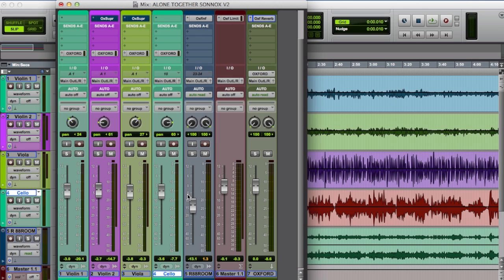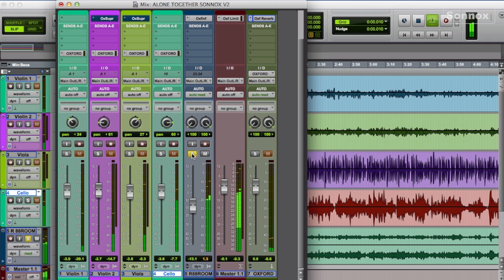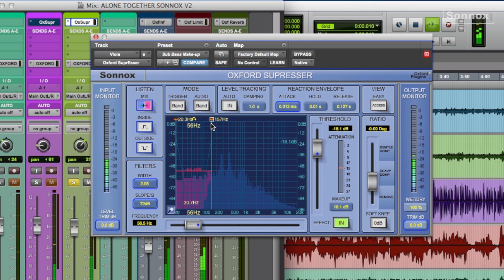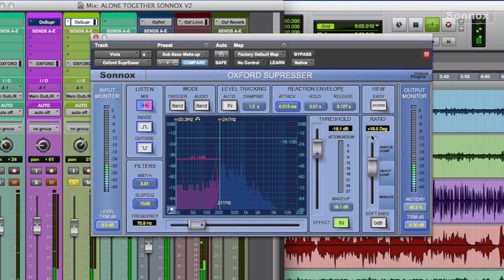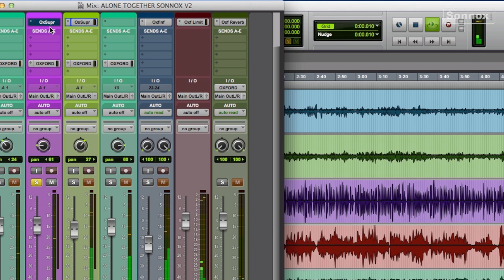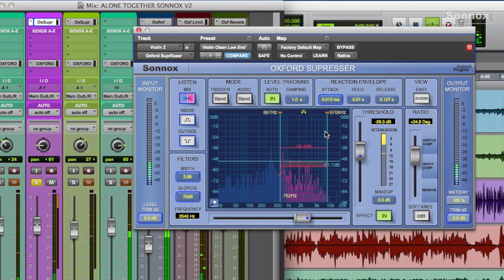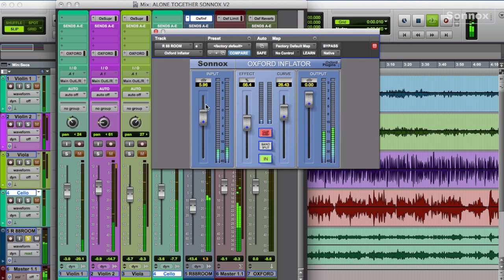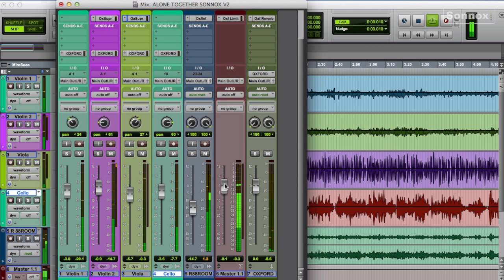Sonnox Quick Tips #31 - Using SuprEsser on Strings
Grammy nominated engineers Rich Tozzoli and Paul Antonell recently recorded and mixed a string quartet at Clubhouse Studios, NY.  The SuprEsser turned out to be an exceptionally useful tool in shaping the tone of the stringed instruments, as you'll find out in this video...